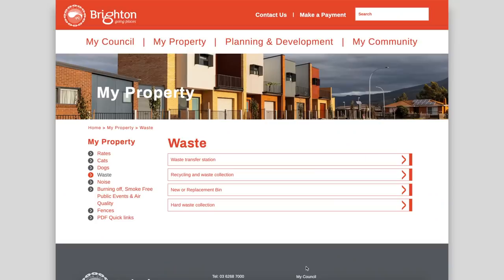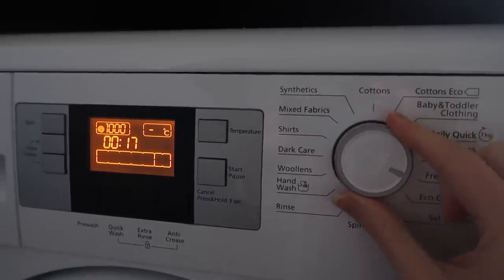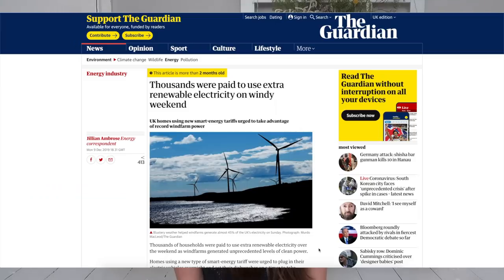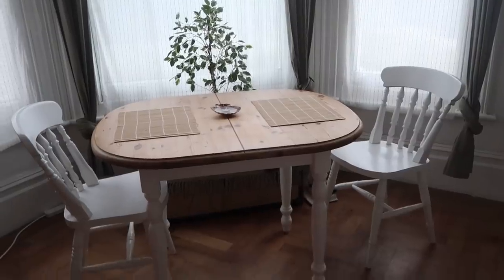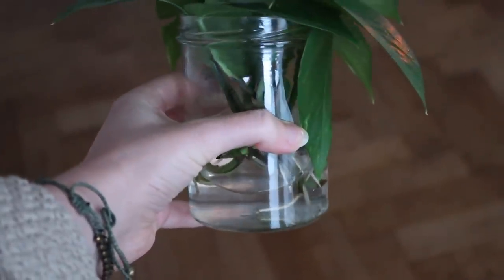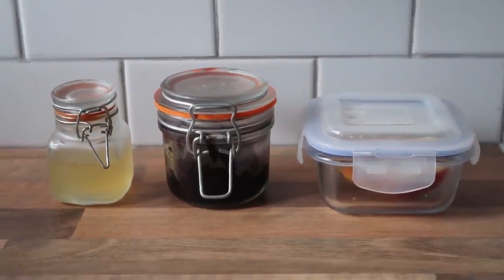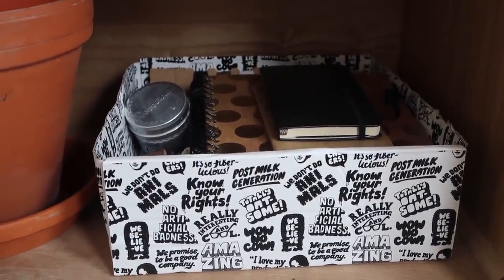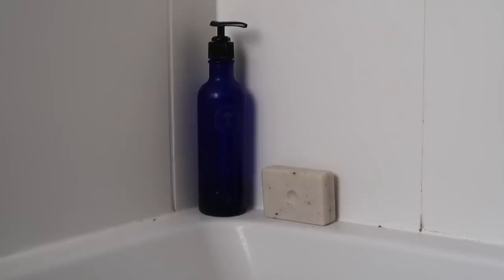30 Simple Swaps to a More Sustainable Home | Easy Zero Waste | AD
Receive £50 when you sign up to Octopus Energy using this link: share.octopus.energy/rich-rose-480

Thousands were paid to use extra renewable electricity on windy weekend

Portraits from the Precipice: a worldwide art movement to save the planet

☆ Zero Waste Products ☆

All of my favourite and most used zero-waste products for you to shop

☆ Why Vegan? ☆

Camera
Canon G7X ii